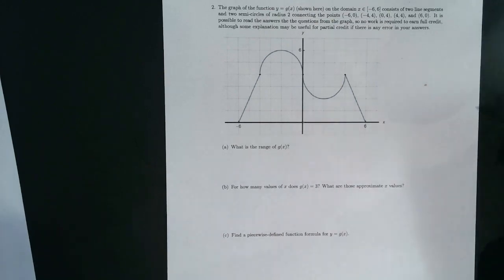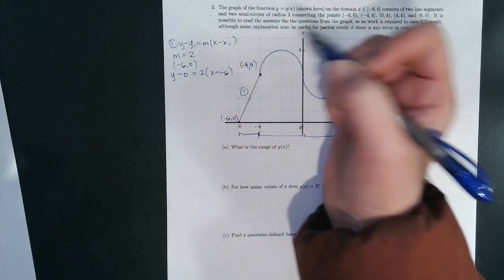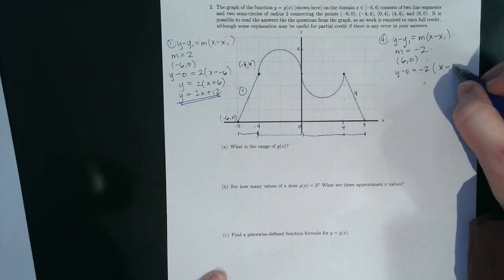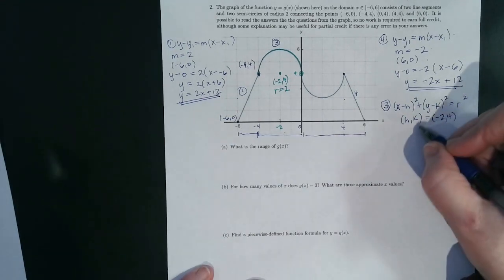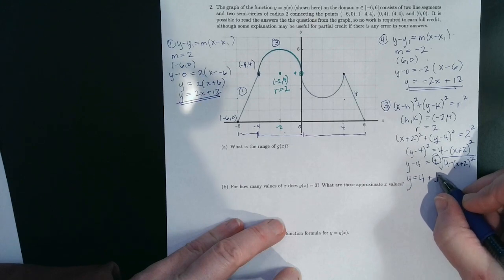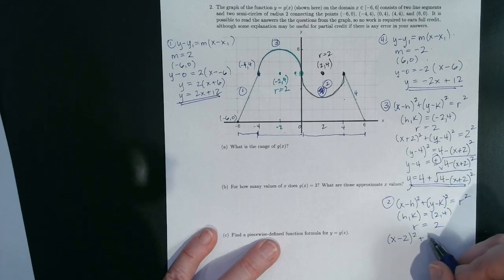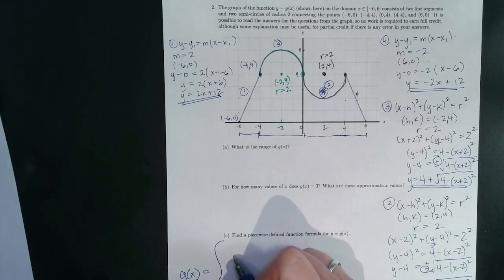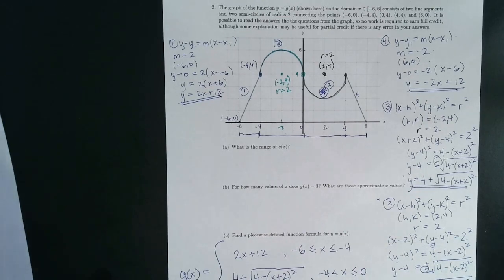Section 1.6: Piecewise-Defined Functions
A piecewise-defined function is a function built from pieces of different functions over different intervals.